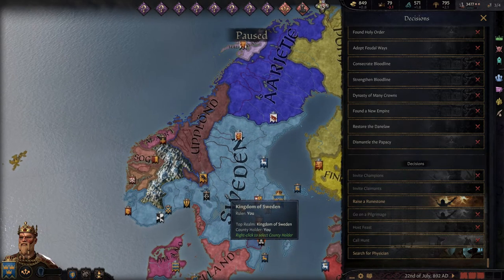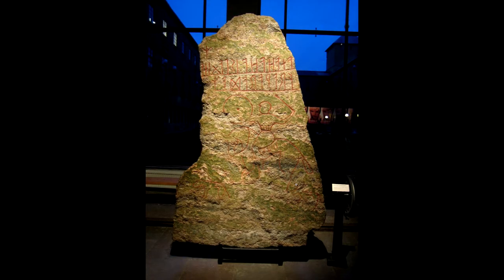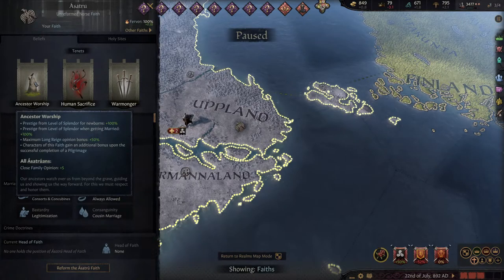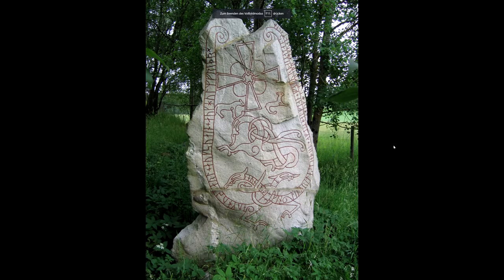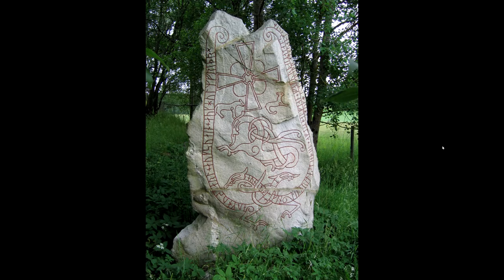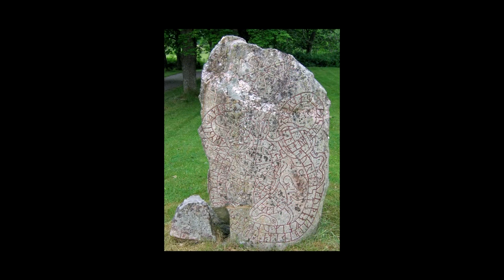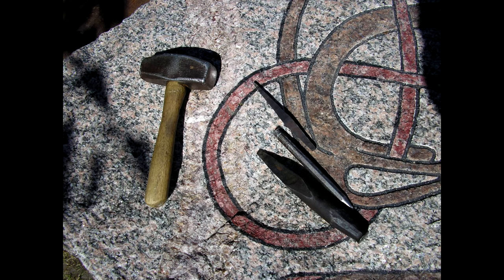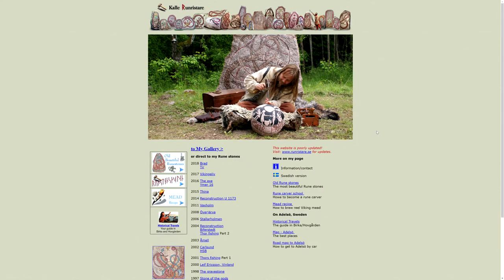CRUSADER KINGS 3: RUNESTONES, GAMEPLAY + HISTORY - 7 wonderful facts that'll make you feel Viking!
Crusader Kings 3: Runestones in Gameplay and History. The Old Norse Asatru faith had many interesting traditions, among them Runestones, a rather obscure but quite helpful mechanic in Crusader Kings 3 as well. Their earliest appearances range from around 400 AD until they suddenly stop appearing anew somewhen in the 12th century. How and why did they change through the ages so much and why did they suddenly stop being used? Find out here in a little journey through the Crusader Kings 3 mechanics and the history of early and Viking runestones and their surprising background.